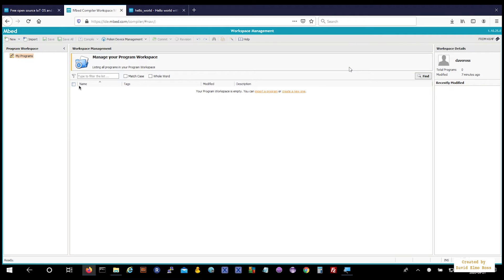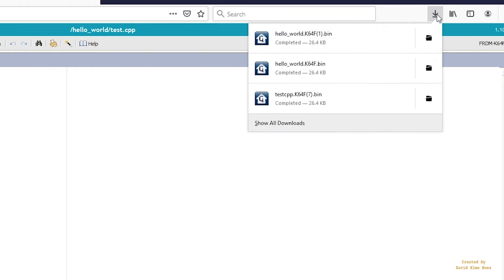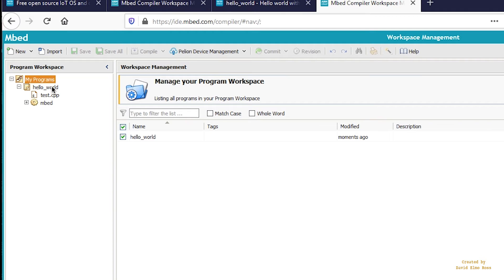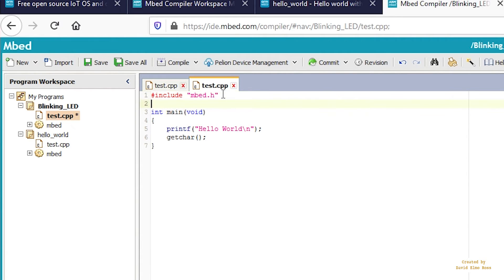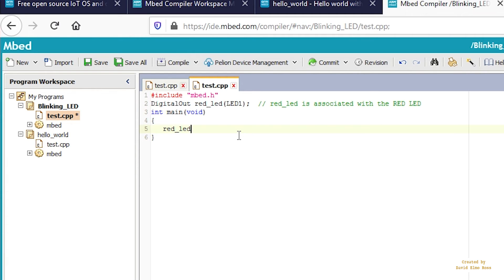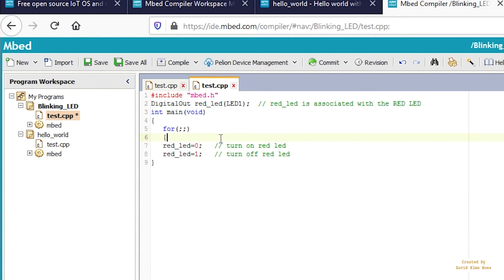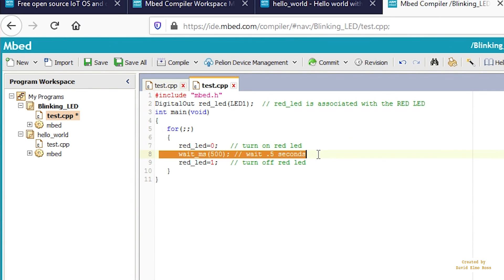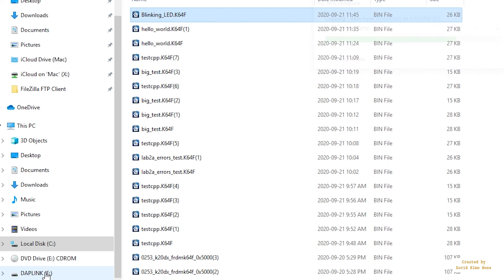HELLO WORLD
This video will show you how to create a HELLO WORLD message on your PUTTY screen, then another clone of this program will cause a red led to flash.